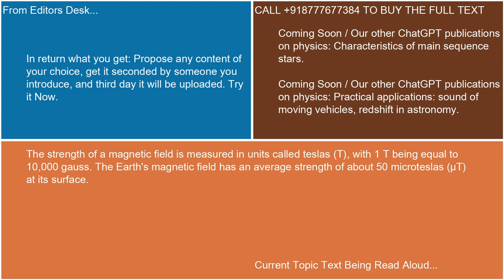Introduction to magnetism and magnetic fields 21 10 24 18 23 11